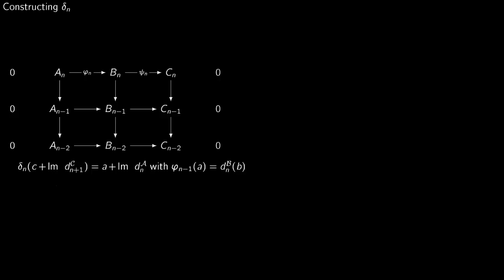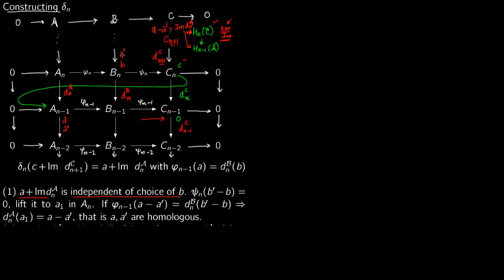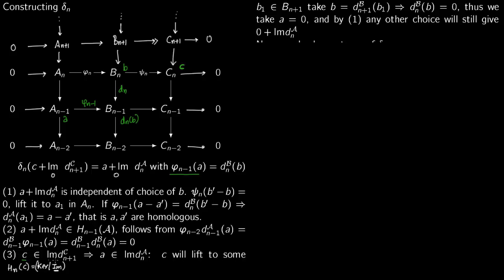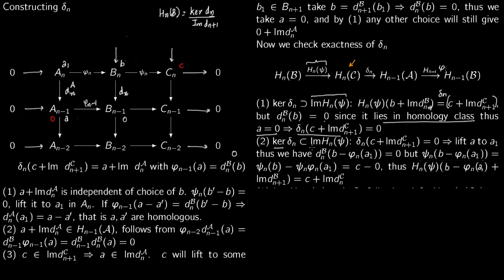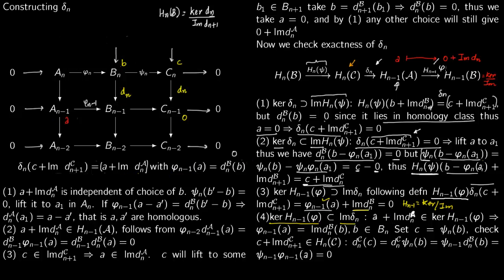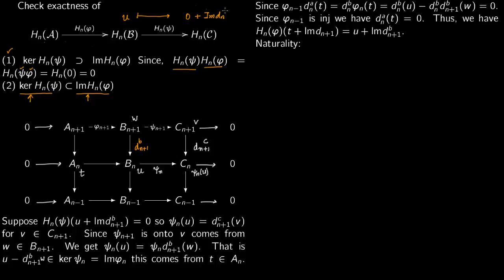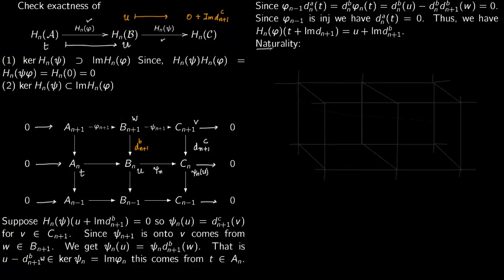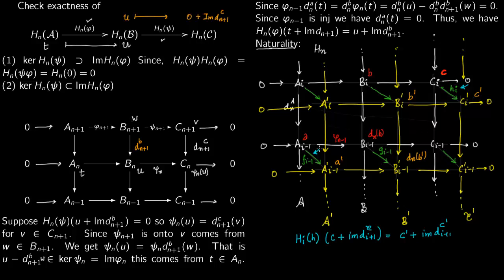5 Proof of Homology Theorem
This is a long proof, it will make sense to go through it in a single sitting. Same ideas of diagram chasing are used repeatedly, even if something does not make sense it will towards the end of it. Just plow through it.